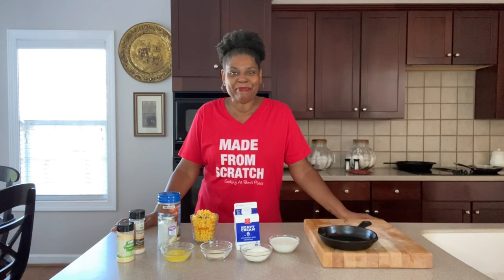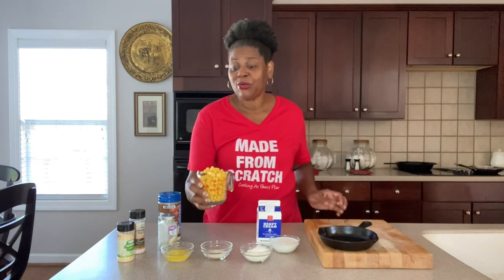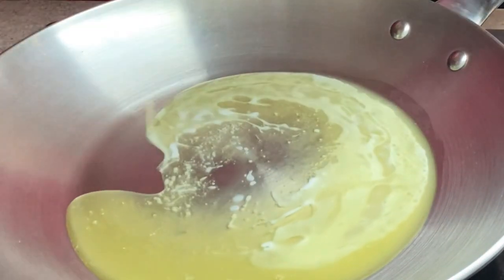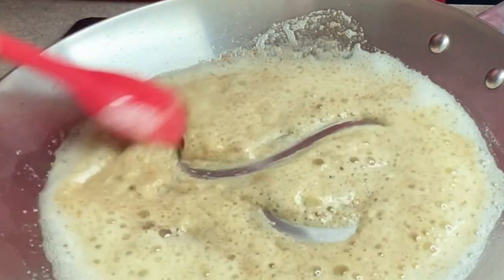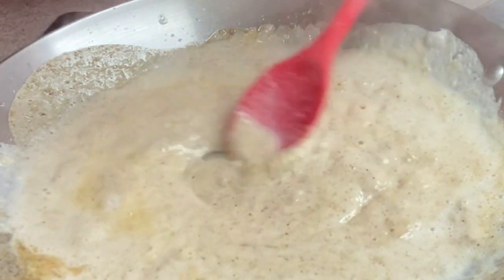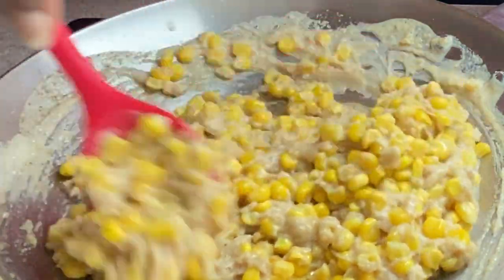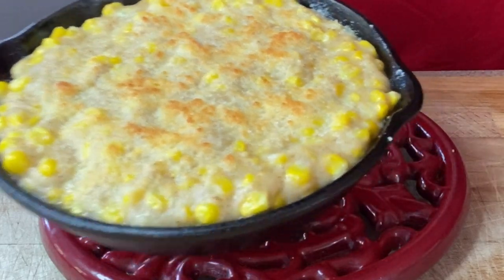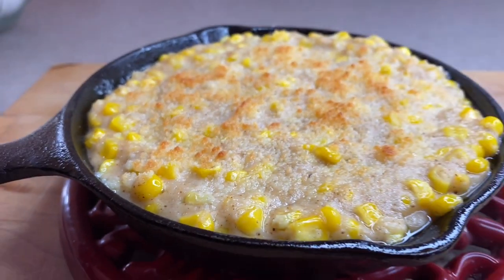10 minute Southern Style Brown Butter Whip Cream Corn [Holiday Dish]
A blend of heavy whipping cream, brown butter and milk makes this an easy flavorful southern style Brown Butter Whip Cream Corn.  Perfect side dish for the holidays or any time of the year.   Remember to tag me when you make this amazing recipe.

 Southern Style Brown Butter Whip Cream Corn Ingredients:
1/3 cup Butter
1/3 Cup All Purpose Flour
1 cup Heavy Whipping Cream
1 cup Whole Milk
1/4 cup Sugar
1 Teaspoon Salt
1 teaspoon white or black pepper
5 cups Frozen Corn thawed
1/4 Cup Grated Parmesan Cheese

Chapters:
00:00 Intro
00:55 Ingredients
01:59 How To Make Brown Butter
02:40 Adding the Flour
03:20 Adding the heavy cream and milk
03:40 Adding the seasonings
04:10 How To cook the corn
04:49 Adding the Cream Corn To an Oven Proof Dish to finish Cooking
05:17 Cook in the oven under the broiler for 2-3 minutes
05:36 Adding the Parmesan Cheese
05:51 The finished Brown Butter Whip Cream Corn
06:20 Thank You!

FACEBOOK:  Cooking At Pam’s Place
INSTAGRAM: Cooking At Pam’s Place

Cooking At Pam’s Place offers everything from old school, back in the day meals to sweet and spicy foods, meals in bowls, cold brew and farm to table eating. No matter if it's southern cooking, soul food, old school or new school were taking really good recipes and making them easy recipes that you can make at home in your own kitchen! Cooking, baking, grilling, how to and more!

*Please note that this link is an affiliate link, and at no additional cost to you, I may earn a commission if you decide to make a purchase after clicking through the link. Please understand that I have experienced all of these companies, and I recommend them because they are helpful and useful, not because of the small commissions I make if you decide to buy something through my links. Please do not spend any money on these products unless you feel you need/want them or that they will help you achieve your goals